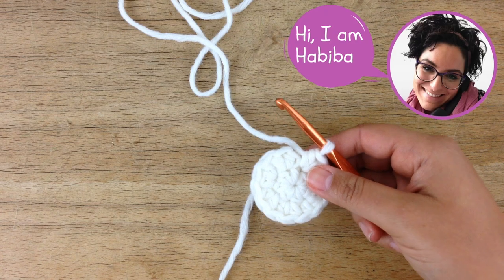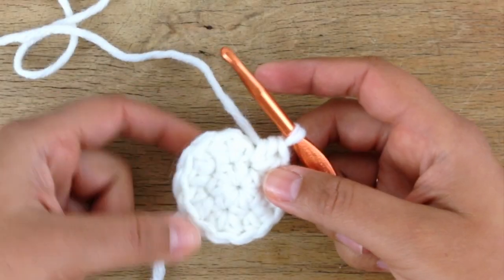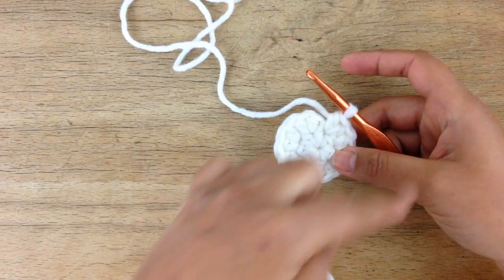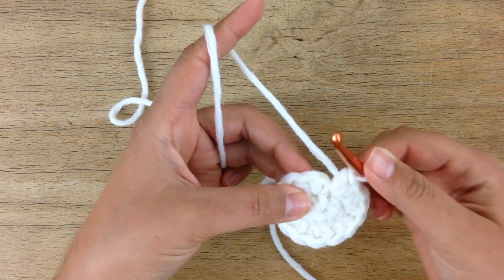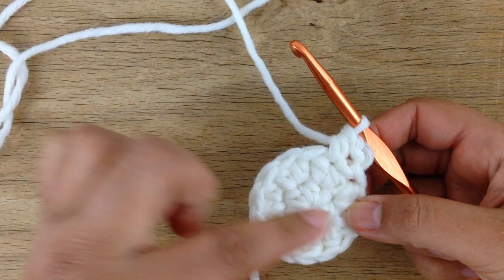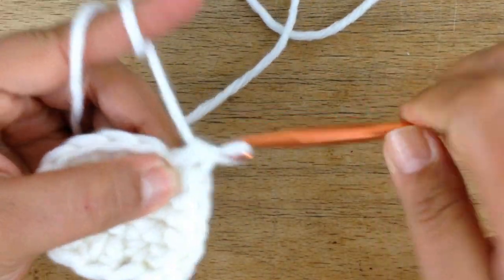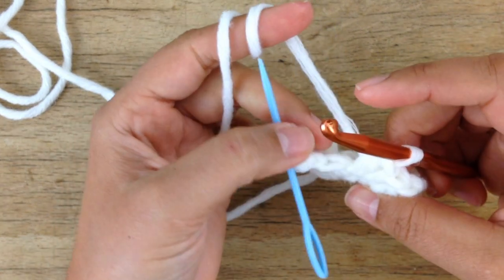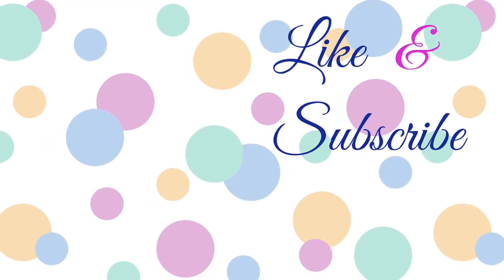How to Crochet a Flat Circle of Any Size | Beginner Course: Lesson No. 8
Today you will learn how to start crocheting in the rounds. There are two different ways to do so: Connecting a row of chains with a slip stitch or working your first round of stitches into a magic ring. After that you have again two options: You can either work in joined rounds. This will cause your work to have a seam, though. Or you can work in unjoined continuous rounds that will look like a spiral. I love to empower you to work any project you have in mind without necessarily having a pattern for it. So I am teaching you how to make a flat circle of any yarn and any size with the handy cheat sheet I provide further down. Happy crocheting!

If you want to speed things up:
How to crochet in joined rounds at 2:00
How to crochet in continuous unjoined rounds or a spiral at 2:30

- Where to place your first stitch in a foundation chain + number of turning chains

CROCHETING TUTORIALS you can do!

SUPPLIES & TOOLS:
I am a participant in the Amazon Services LLC Associates Program, an affiliate advertising program designed to provide a means for us to earn fees by linking to Amazon.com and affiliated sites.*

♥Yarn♥
The white basket is made from two skeins of MyBoshi
I like to use this type of yarn for my crocheted hats

♥Tools♥
Crochet hooks
Stitch markers
Darning needle

If you’re new here:
Welcome! My name is Habiba and I blog over I love life, laugh loud and often and I love to DIY and create new things on a budget! Eating, relaxing, and traveling aren’t bad either.